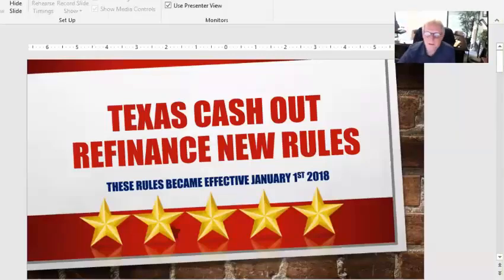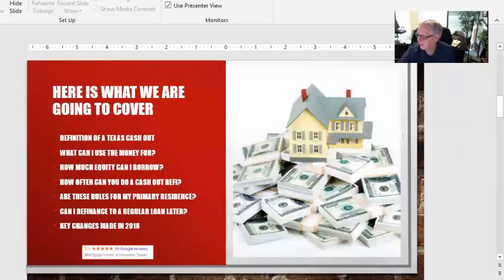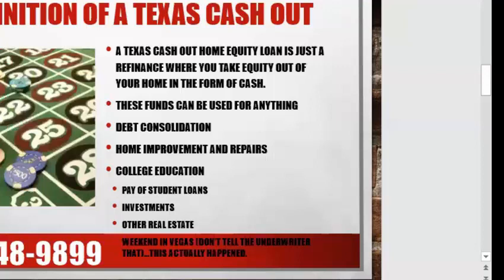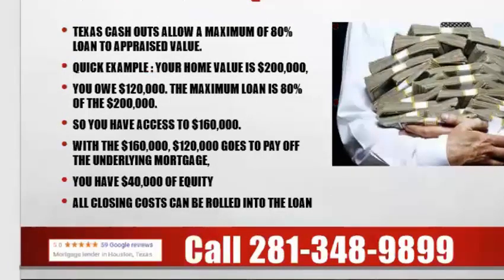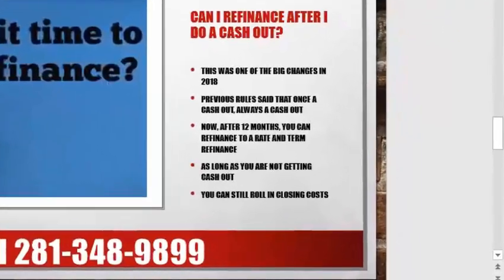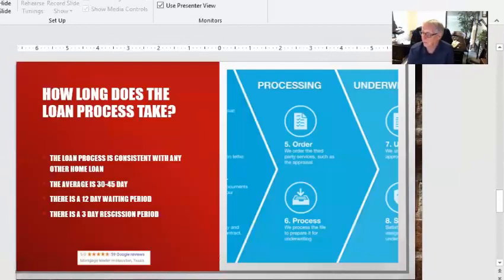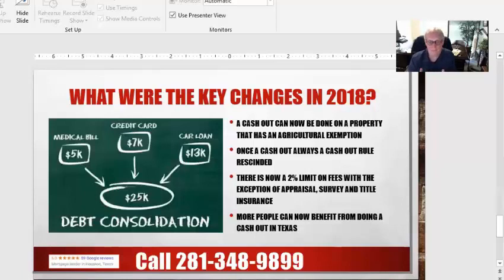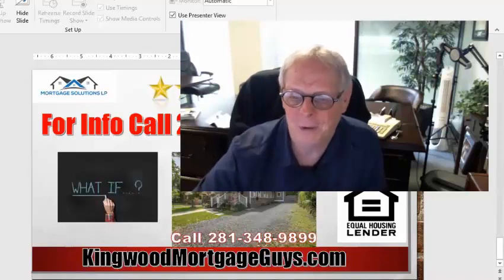New Texas Cash Out Refinance Rules January 2018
How much equity do I need to get a Texas Cash Out Loan?
A borrower can take equity out of their home in Texas as long as they leave 20% equity in their home when they obtain a Cash Out Loan. By way of example, if you have 50% equity in your home you can borrow 30% of the equity but must leave 20% equity in your home.  This is a unique law in Texas and is intended to protect home owners from taking out too much equity from their home.
If your home is worth $300,000 and you have $150,000 in equity, you can borrow (or “take cash out in the amount of”) $90,000, which leaves $60,000 (or 20% of the home’s value) in equity.

Q. How often can I take cash out of my home?

A. You are legally allowed to get a Texas Cash Out Home Equity Loan 1 time per year, but twenty percent equity must remain.

Q. Is this rule only applicable to my primary residence?

A. Yes, the Texas Statute only pertains to cash out home equity loans on your primary residence. These rules do not apply to other investment property.

Q.Can I refinance my home after I obtain a Texas Cash Out Home Equity Loan?

A. Yes, you can refinance your home if you previously received a Texas Cash Out loan. The only criteria is that you will need to wait Twelve months from the date of your original cash out loan.  The Texas Law was changed and effective January 1, 2018 to rescind the “Once Texas Equity Loan always a Texas Equity Loan” statute that mandated that you had to refinance using the same type of Texas Cash Out loan for all subsequent refinances. Now you can use a regular "rate and term" conventional loan on a subsequent refinance as long as you don’t take any cash with that loan.

Q. Can I borrow with a home equity line of credit (2nd lien) if I already took out a Texas Cash Out Loan in the past?

A. No, you can only have one Texas Home Equity loan in place on your home at the same time. That said, if you took out a Texas Cash Out loan in the past and want to borrow more from your property you can, by refinancing your existing first lien into a new Texas Cash Out Home Equity loan.

Q. How quickly can I get Cash Out of my home?

A. The process to get a Cash Out loan is like any other home refinance, approximately 30-45 days. Under the Texas statute, as part of the process, you need to sign a letter that explains how a Texas Cash Out home loan works and wait a minimum of 12 days from when the loan application process starts until when the loan closes (this is known as a “12 day letter”). This twelve day letter is running as the rest of the loan process is going on, so it does not add an additional twelve days to the process.

Q. Where do I have to close a Texas Cash Out loan?

A. Texas cash out refi's are required to be closed at a title company or your lender's office.

Q. What were the most important changes to the Texas Cash Out Laws that became effect on January 1, 1998?

A. Texas Cash Out Loans can now be made on a property with an Agricultural exemption, not sure why this was excluded in the first version...?

A. The rule about once a Texas Cash Out – Always a Texas Cash Out has changed (you can no refinance using a normal conventional loan if it has been at least one year since your last the cash out loan) This is a major positive change, and will help a lot of people get out of previous bad loans.

A. There is now a 2% restriction on fees but does not include the appraisal, the survey and the title insurance. This is another important change, because previously the lender could not include these fees and be profitable unless the loan was over a certain amount.

Many lenders don’t offer cash out refi’s in Texas.  We have specialized in Texas cash out refinance loans and we understand the relevant Texas laws.

Don’t let an out of state lender tell you what you can or can’t do. Trust a local specialist!
Texas Cash Out Loans – From a Texas Lender!
Kingwood Mortgage Guys
1521 Green Oak Pl. # 197